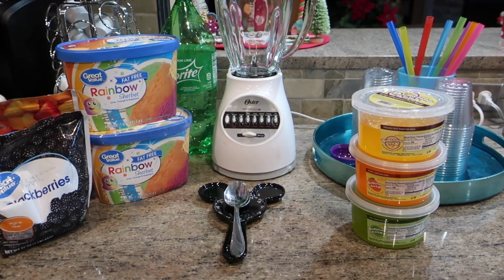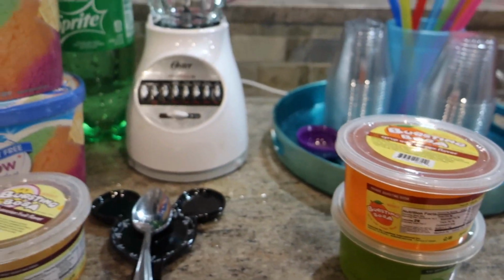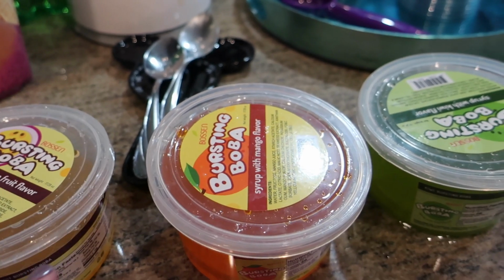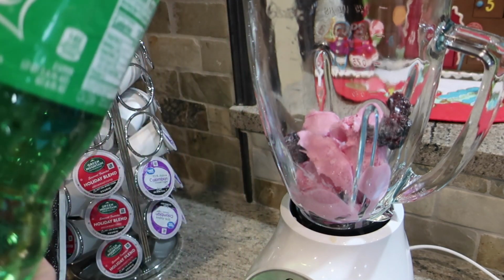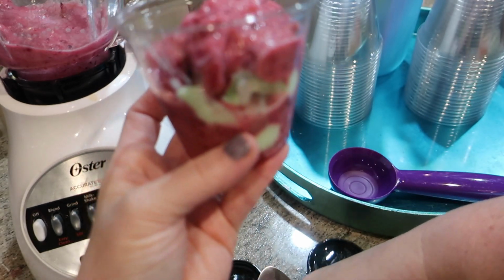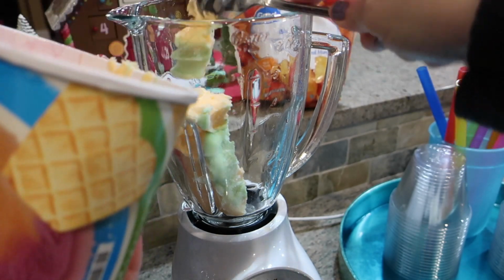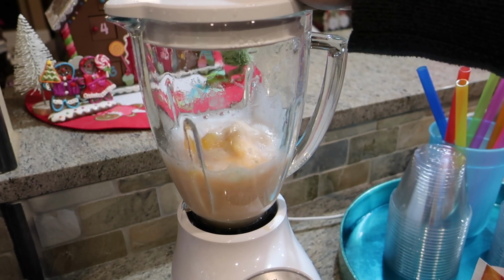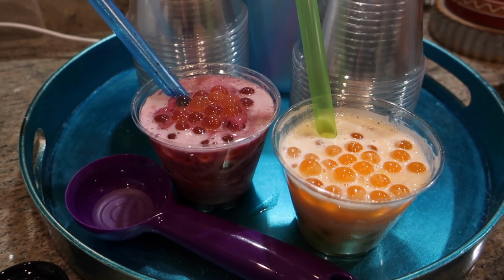DISNEY INSPIRED DRINKS AT HOME | COPYCAT NIGHT BLOSSOM & PANDORA SUNRISE FROZEN BOBA PARTY FUN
Make these easy DIY Disney inspired drinks at home! If you love the Night Blossom from Pongu Pongu inside Disney's Animal Kingdom - then you'll love this copycat take on the sweet and sour drink! We also created a drink inspired by a Pandora sunrise - using the orange sherbet you'll have leftover form your party sherbet and some different flavored boba bubbles!

Ingredients:
Rainbow Party Sherbet is from WalMart
You'll also need Sprite, champagne, or White Claw - depending on whether the drinks are for kids or adults!
Frozen berries or other fruit are a fun way to add flavor!
Party glasses are from Target

Mailing Address:
Diana - BeingMommywithStyle